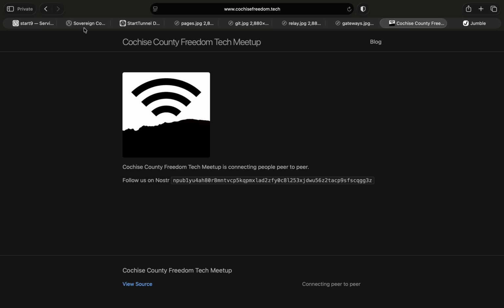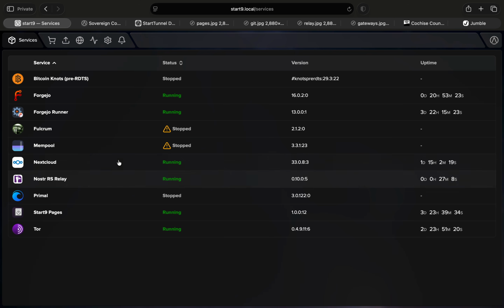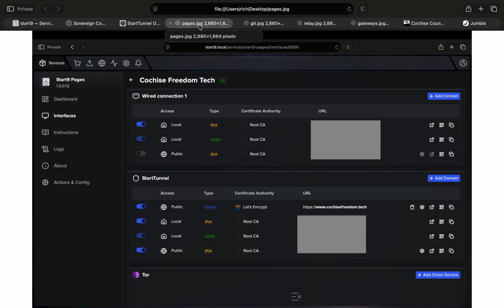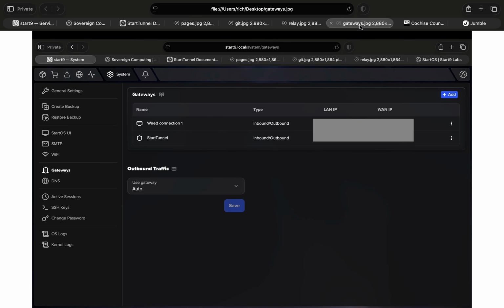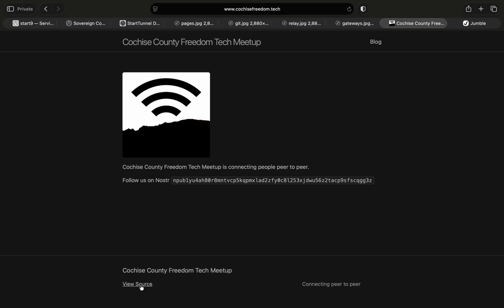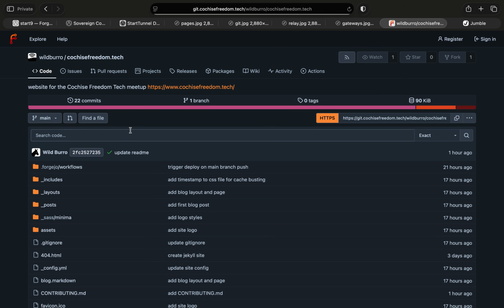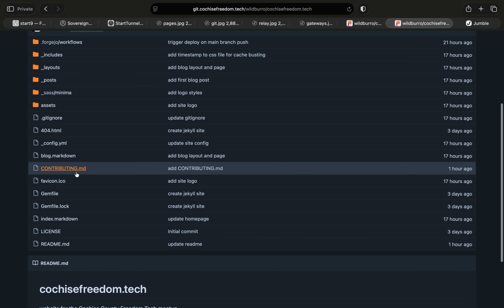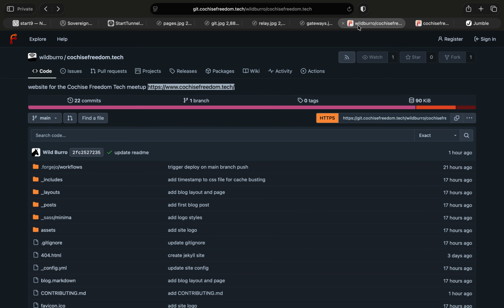Self hosting public-facing apps with StartOS and StartTunnel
Showing my setup for self-hosted apps using StartOS and StartTunnel. Also see my blog post about this